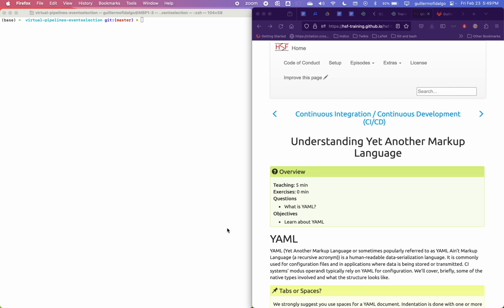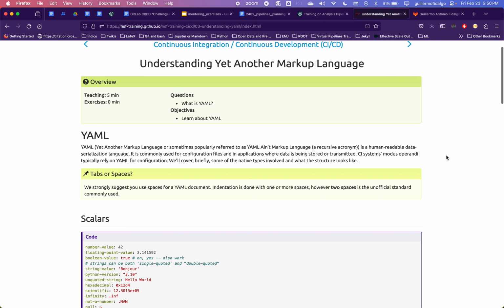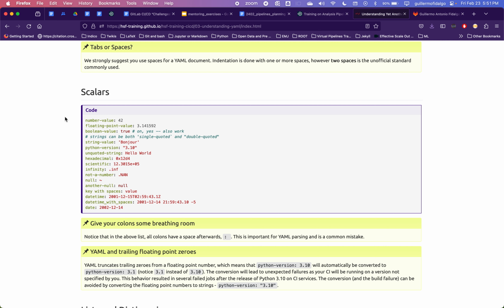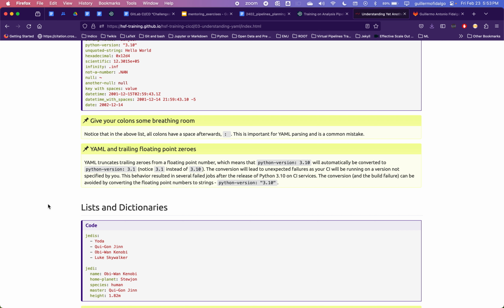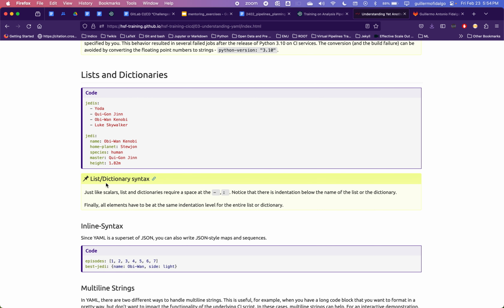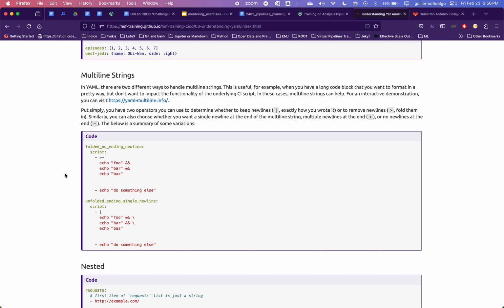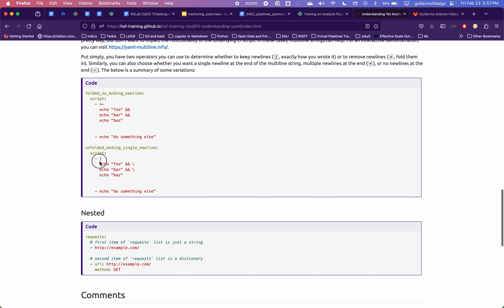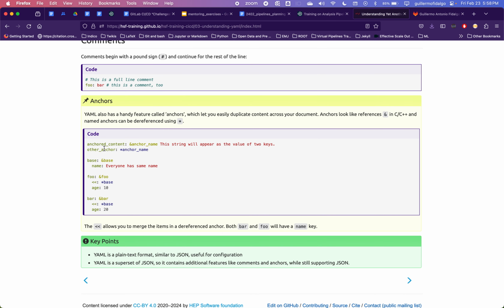HSF Training: Gitlab CI/CD - 03 YAML